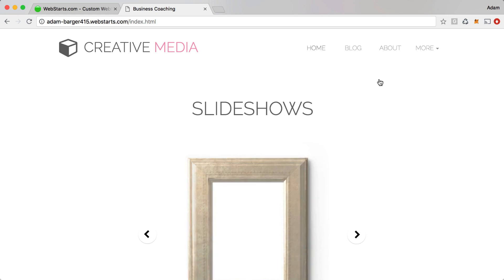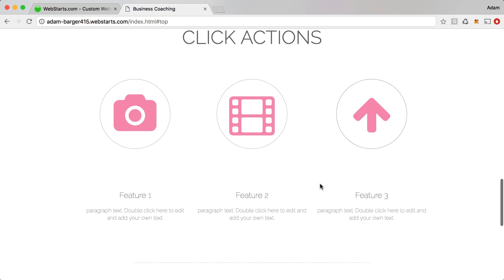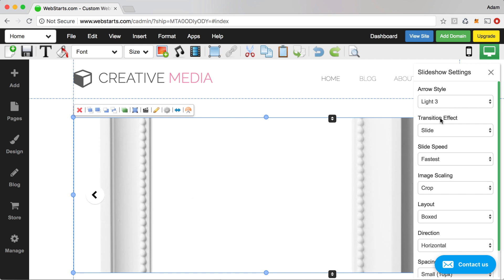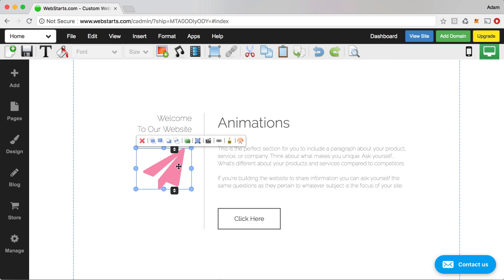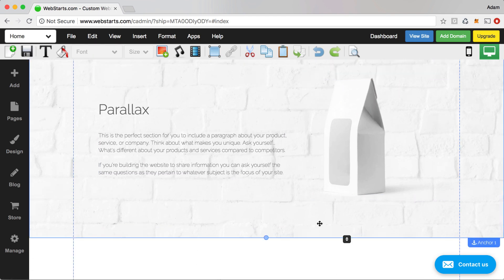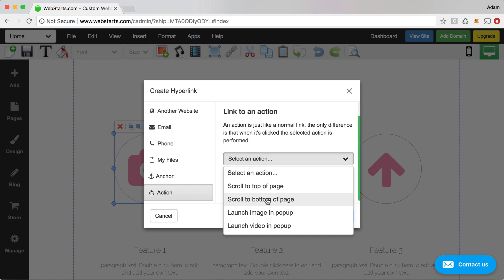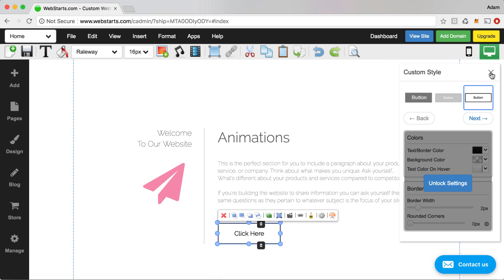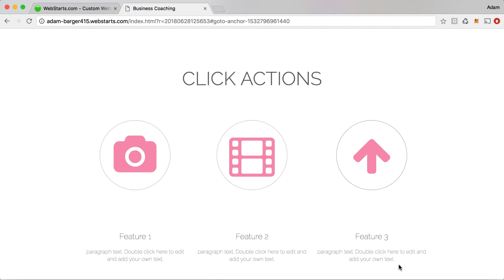How To Create An Interactive Website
How to create an interactive website using WebStarts is everything you need to make an interactive website, all in the cloud. There's no software to download and nothing to install.

interactive website
website builder
free website builder
free website
make website
create website
build website
site builder
godaddy
wix
weebly
squarespace
jimdo
webnode
site123
strikingly
imcreator
simplesite
adding animations
adding interactions to your website
how to make a web page more interactive